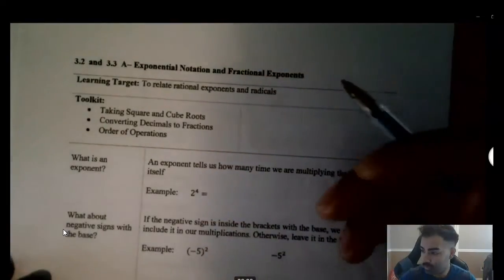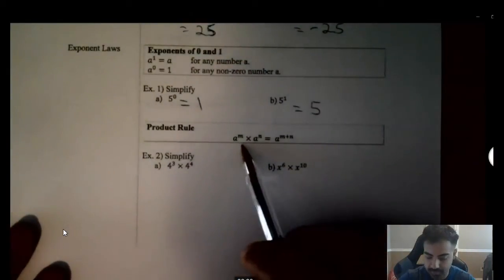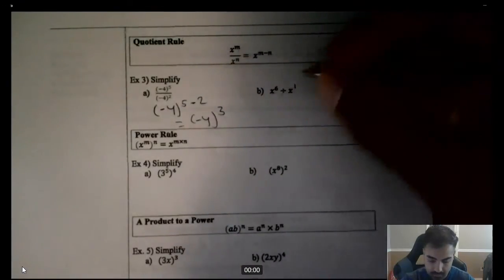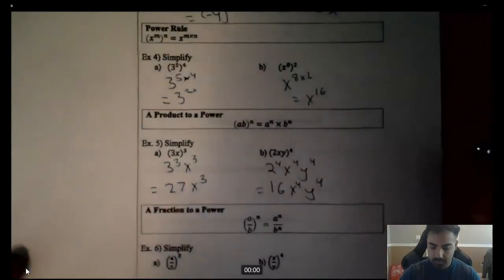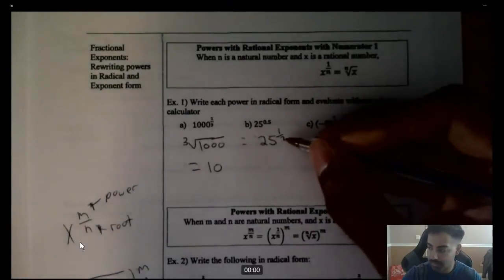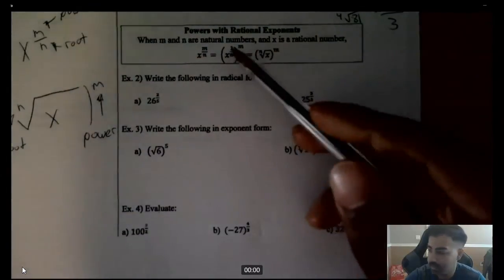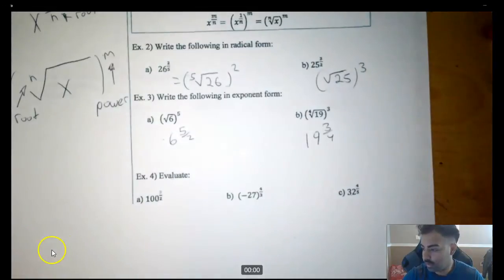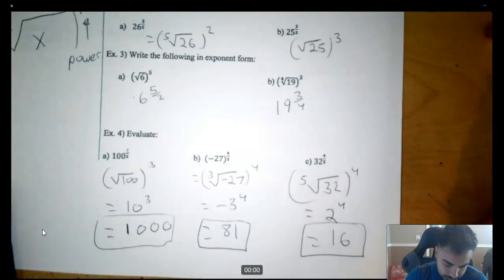3.2 and 3.3 Integral and Ration Exponents PART A